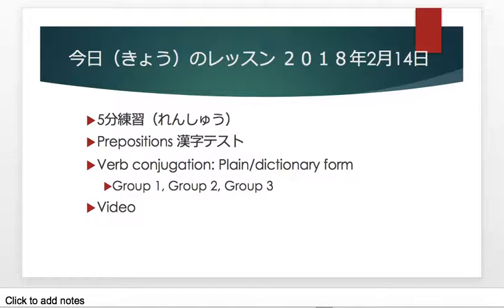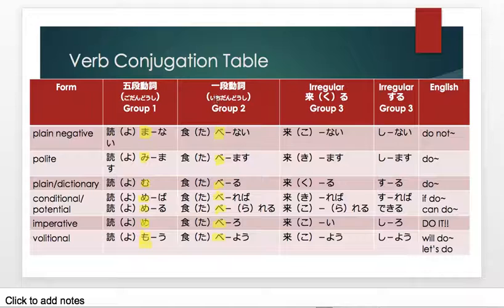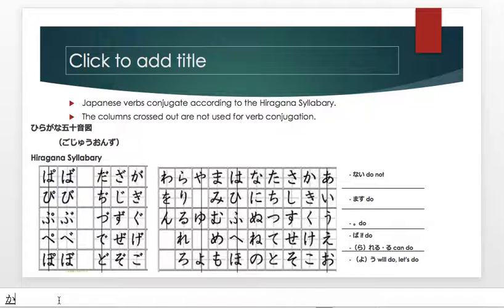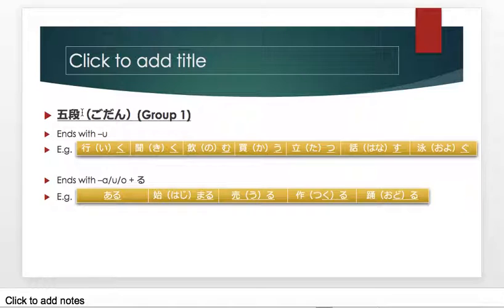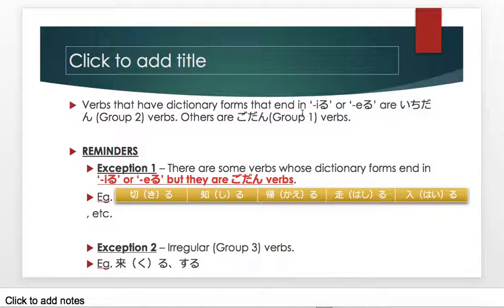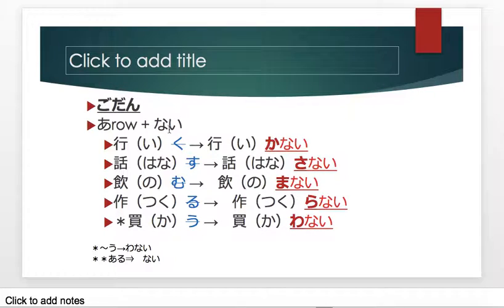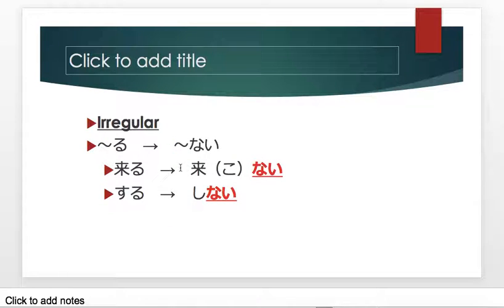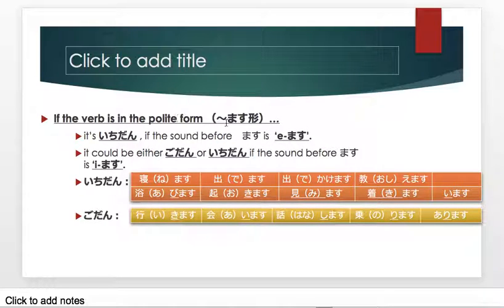Year 10 & 11 Week 3 Lesson 6 Verb Conjugation